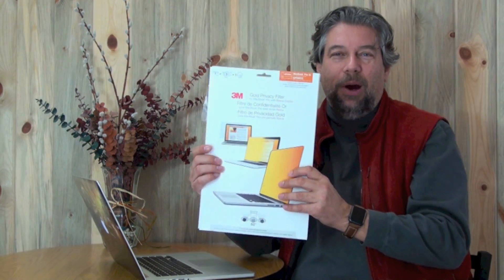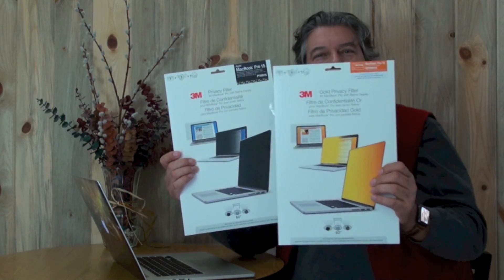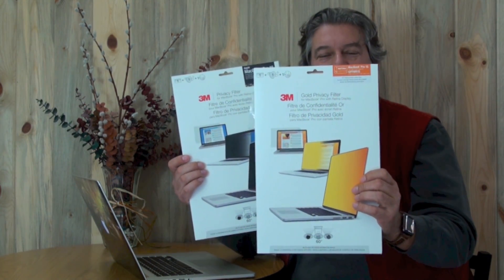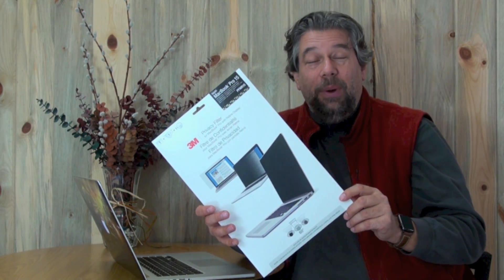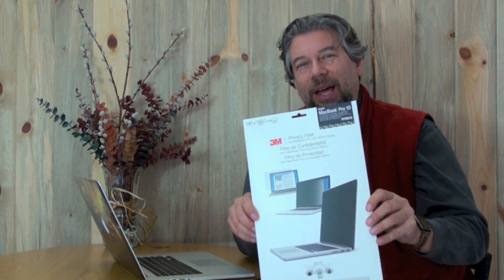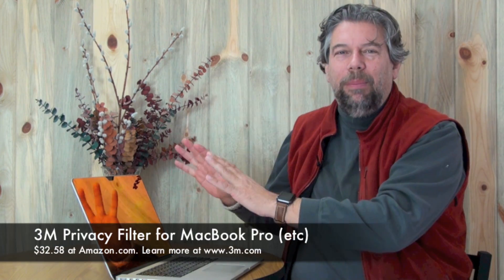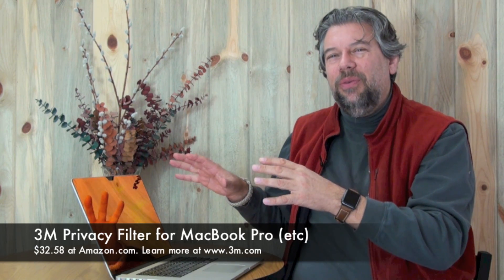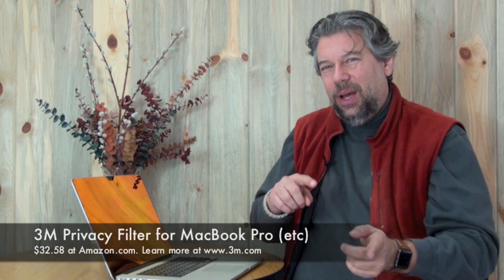3M Privacy Filter / Screen Review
Ever wonder who's watching your computer screen when you're working on an airplane, in a cafe or at another public venue? Then you're going to love the cool 3M Privacy Filters, as demonstrated and explained by Dave Taylor of